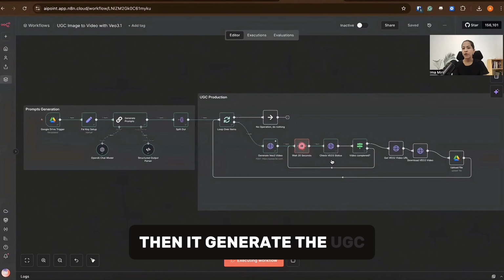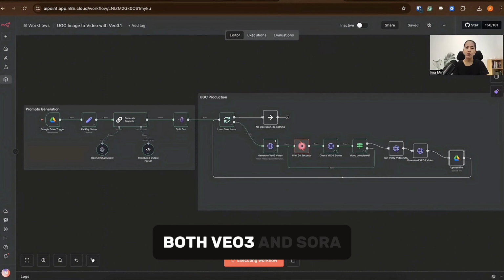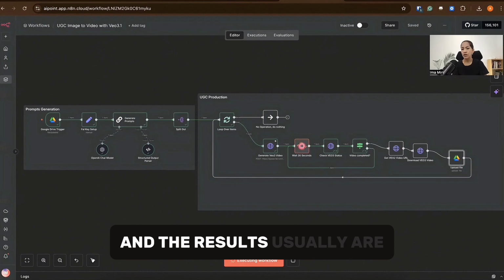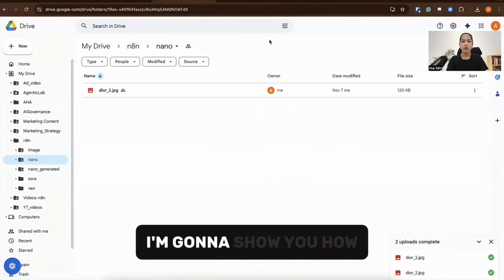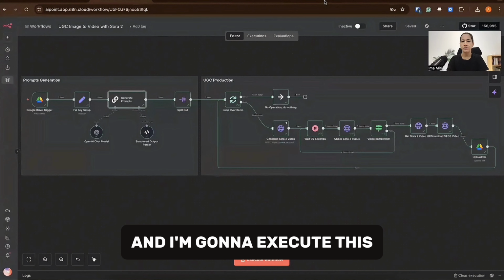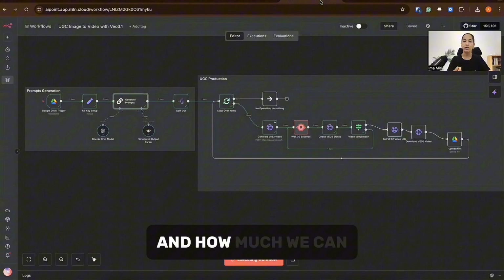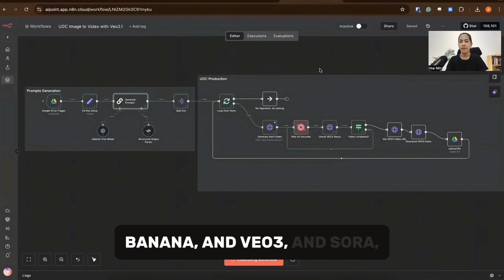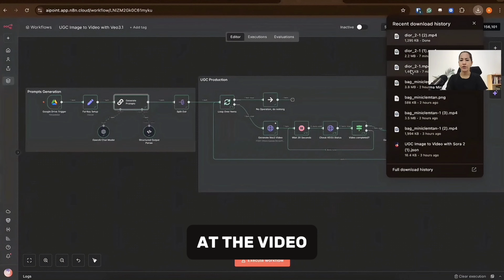Bulk AI Video Generation in n8n | UGC Marketing Videos with Sora or Veo 3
Discover how to automate bulk AI video generation using n8n, Sora, and Veo 3 to create high-quality UGC-style marketing videos at scale.

In this demo, I walk through an automated workflow that prepares prompts, sends them to Sora or Veo 3, and returns generated UGC-style video content, perfect for ads, product showcases, and social media campaigns.

This tutorial is ideal for:
- eCommerce brands
- Marketers and media buyers
- Content creators
- Agencies building AI-powered creative workflows

Anyone using n8n for AI automation

What you’ll learn:
- How to build a bulk video generation workflow in n8n
- How Sora and Veo 3 generate UGC-style marketing videos
- How to automate prompt creation for consistent video outputs
- How to scale content production with AI video models
- Real examples of the AI-generated UGC videos